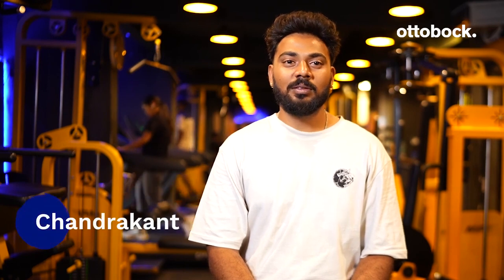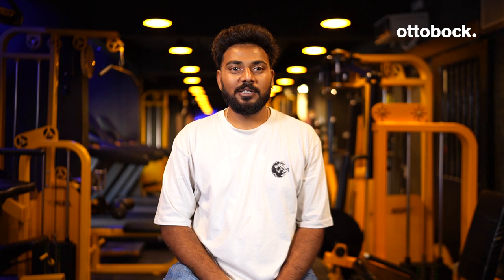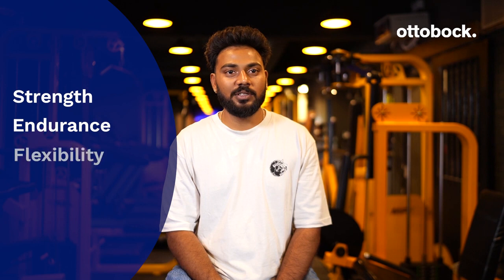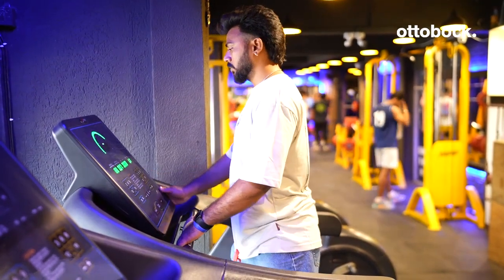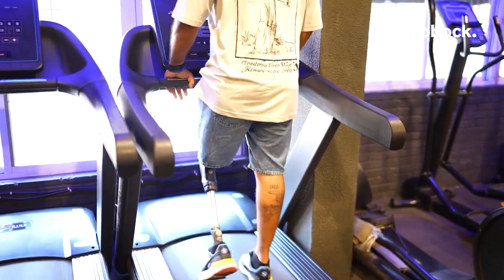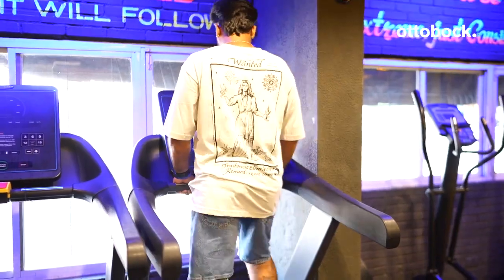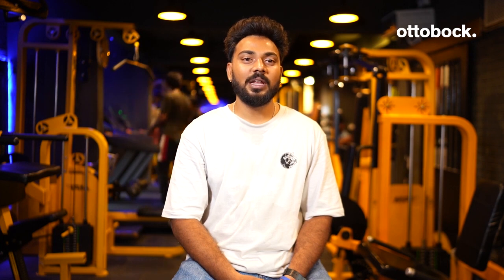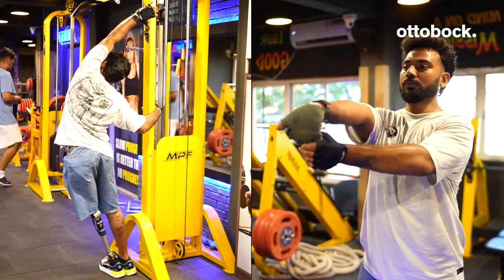Promotional Film | Ottobock | Training Series